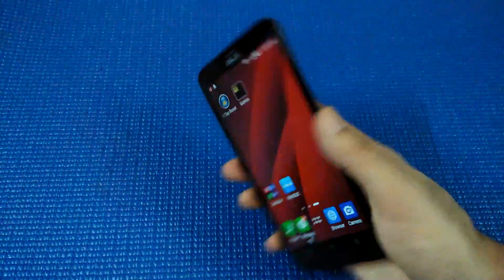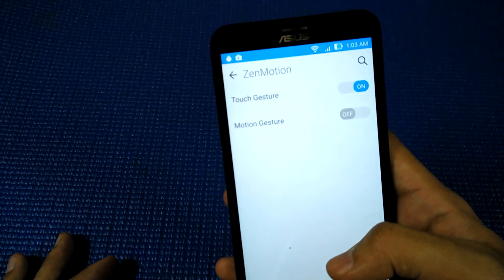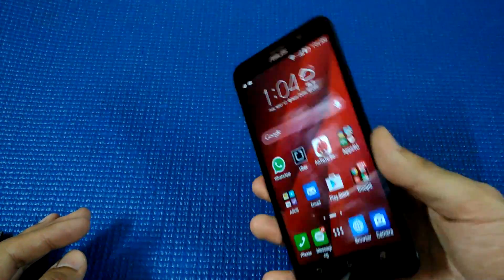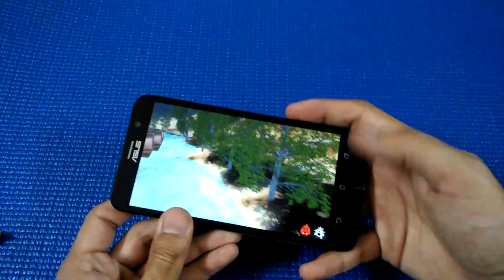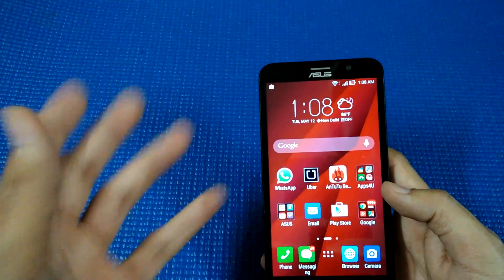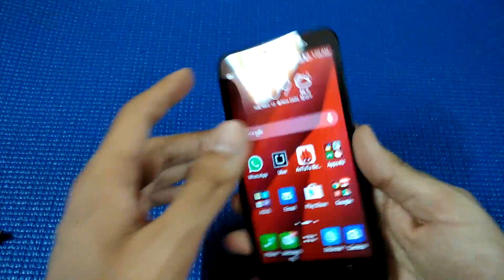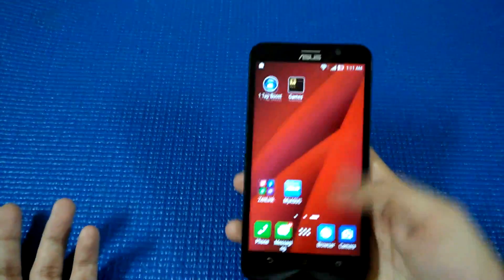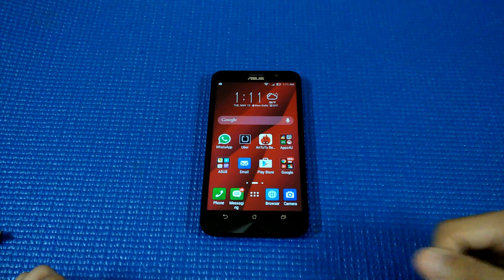ASUS Zenfone 2 Updated Review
Asus has released a new firmware update for its newly launched Zenfone 2. THe update promises to resolve several exisiting issues.

I updated the phone and ran Antutu Benchmark on it. Their was a slight change in the score. Further, I tested the camera performance too.